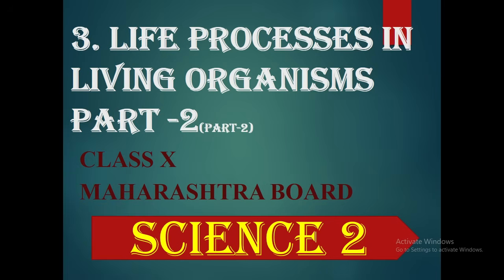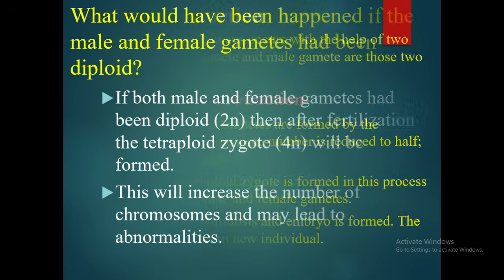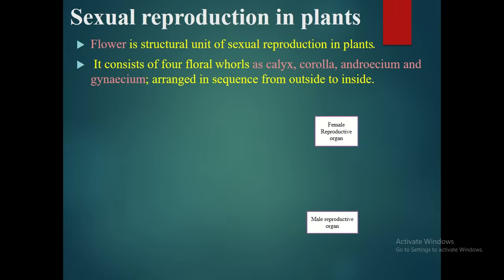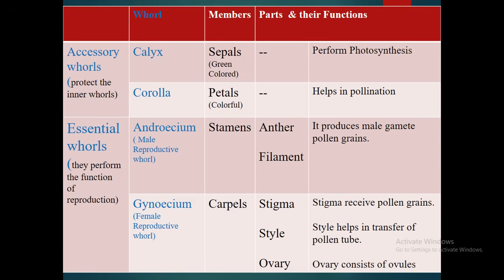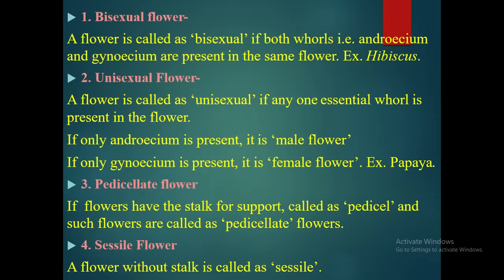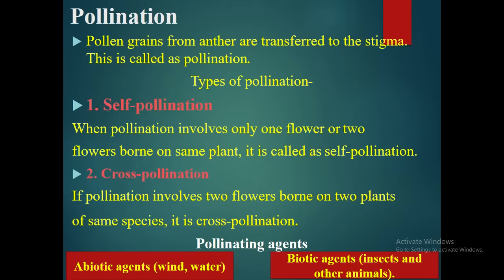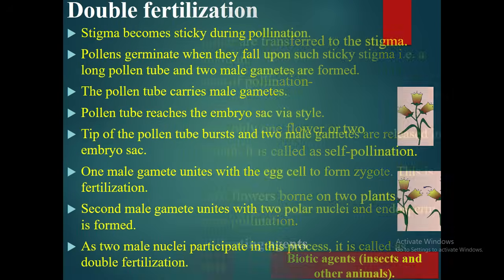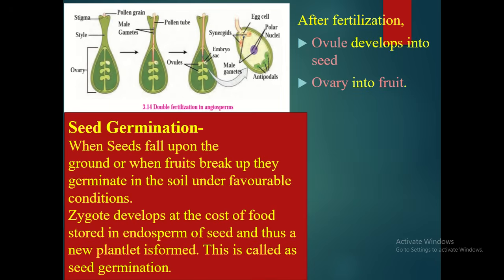Life Processes Chapter Complete 🔥 Part 2 | Class 10 Biology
🔥 Life Processes Part 2 | Most Important Concepts for Exams 🚀

In this video, we explain Life Processes in Living Organisms – Part 2 in a simple & exam-oriented way. This lecture is very important for Class 10 Biology and helps you understand key concepts clearly and quickly.

📌 Topics Covered in Part-2:
✔ Sexual Reproduction
✔ Sexual reproduction in plants
✔ Bisexual flower
✔ Unisexual Flower
✔ Pedicellate flower
✔ Sessile Flower
✔ Pollination
✔ Double fertilization

This video is perfect for:
✅ Last-minute revision

👉 Watch Part-1 first for better understanding